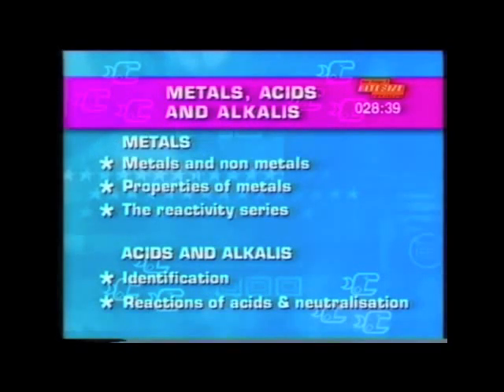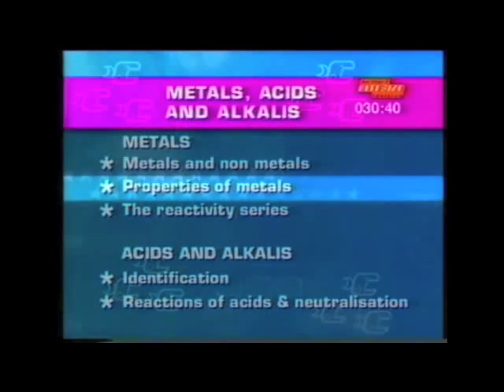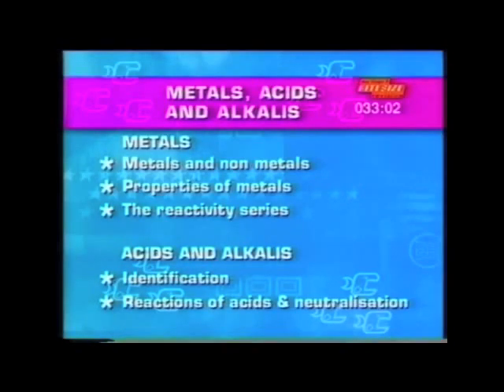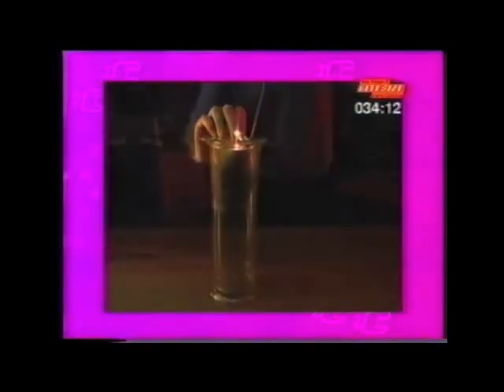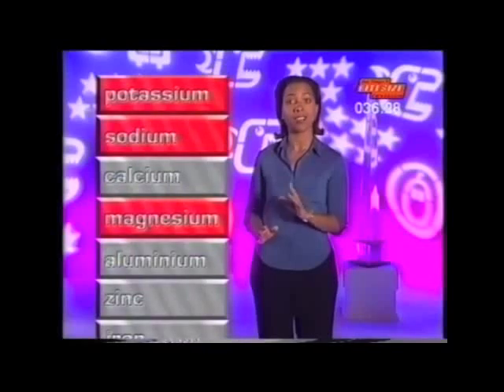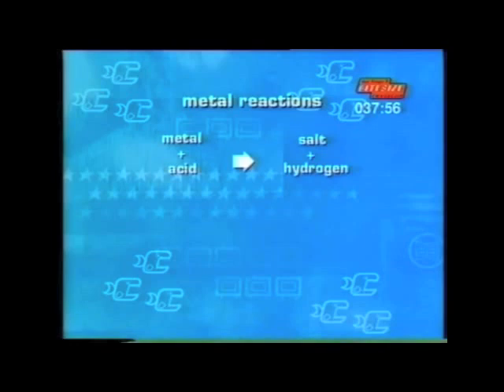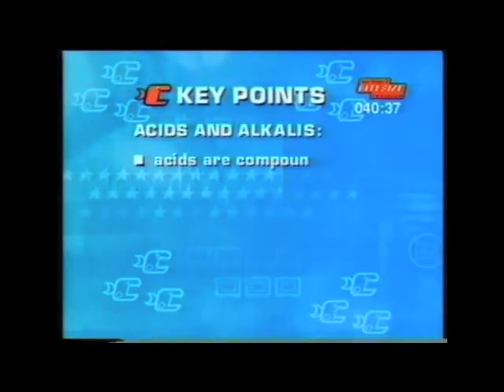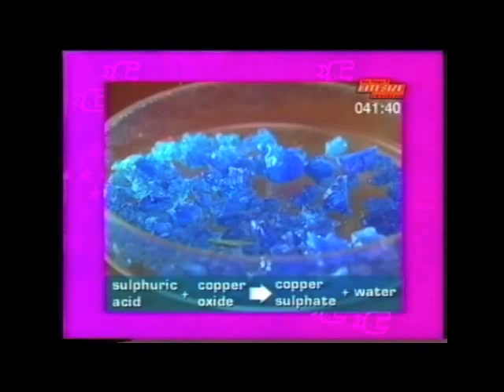11. BBC Bitesize KS3 Metals, Acids and Alkalis BBC18LS11